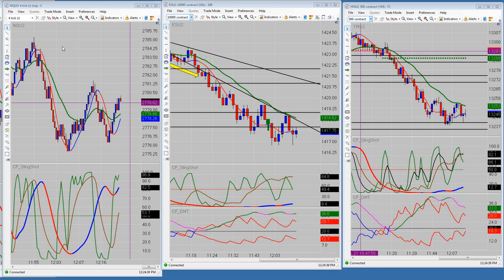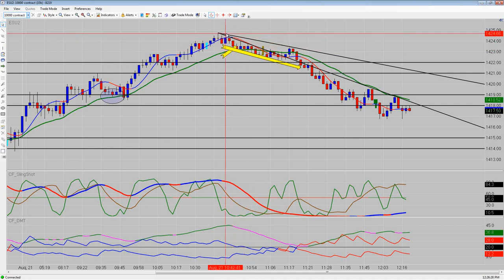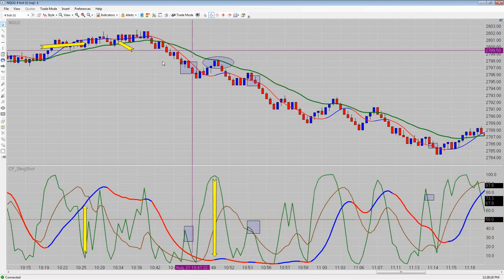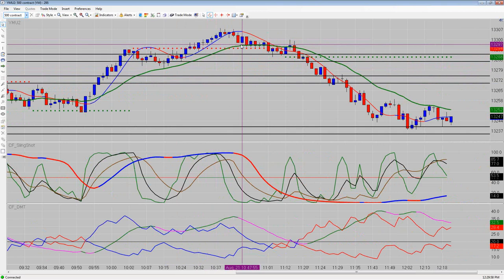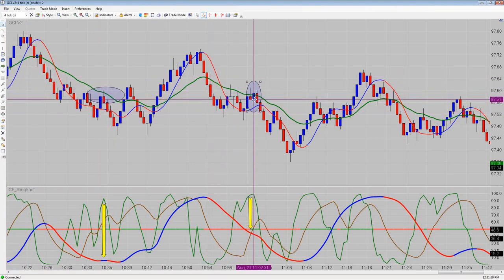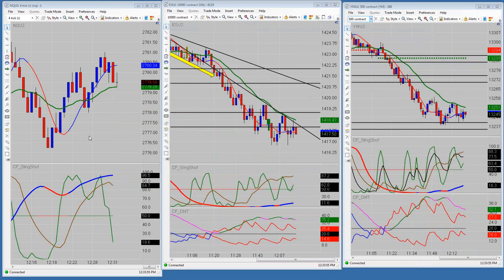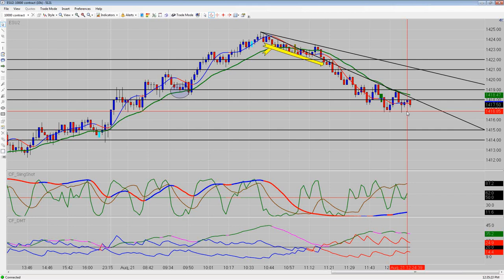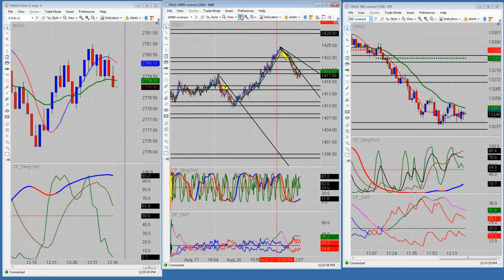Emini Live Trading CFRN 8/21/2012 ES 8